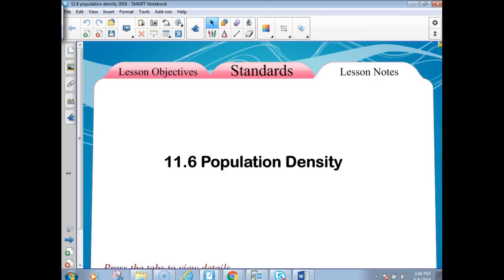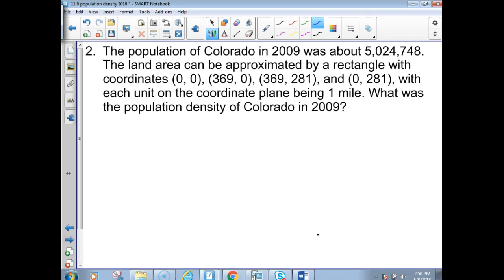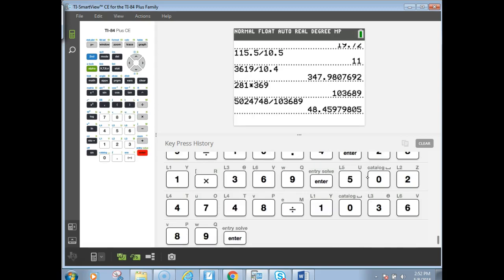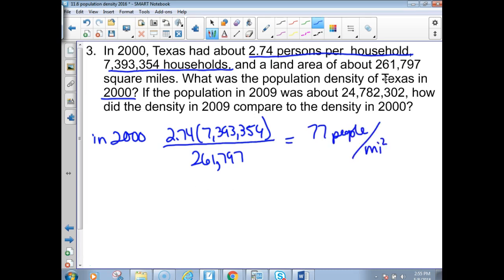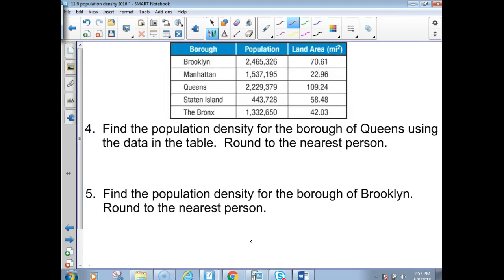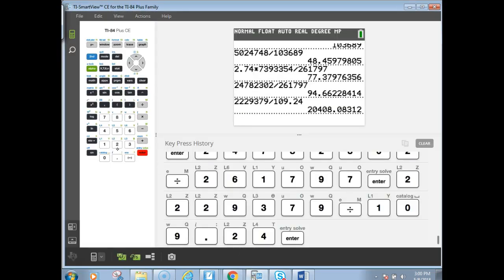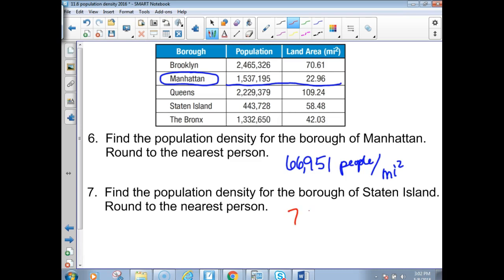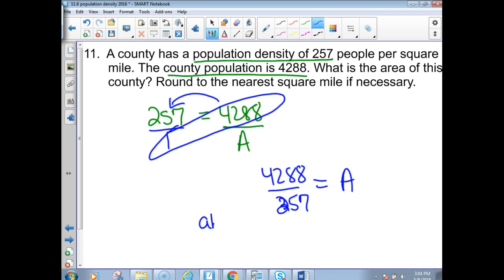Population Density 11.6